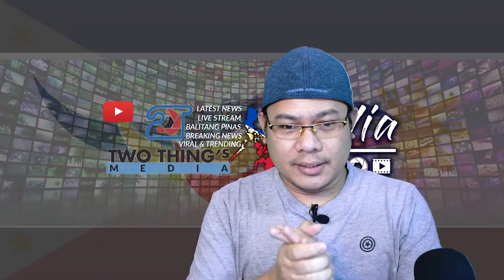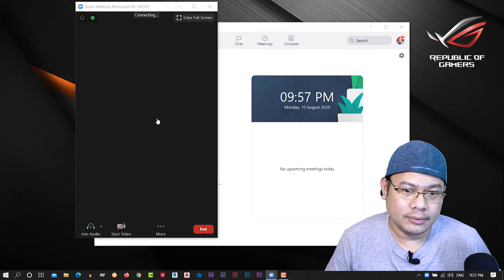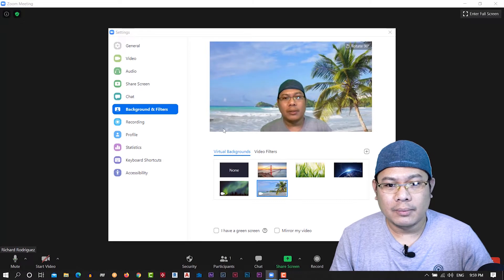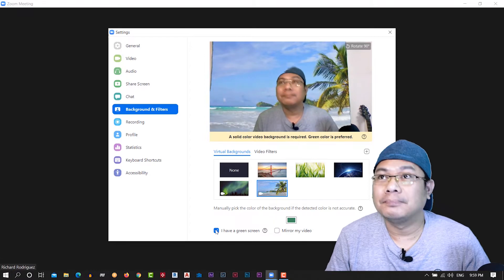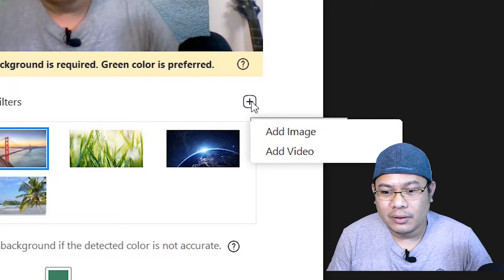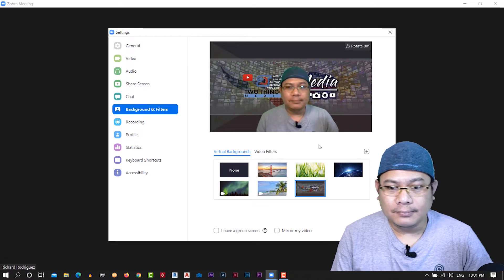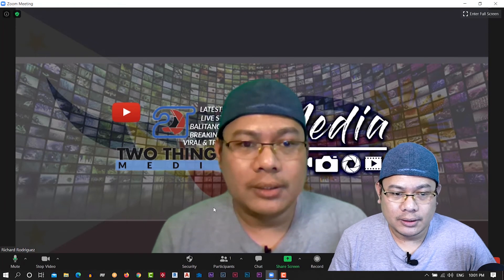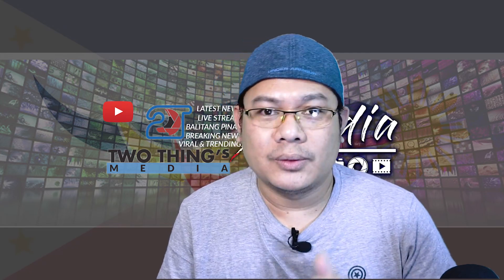How to Change your Background in Zoom - Zoom Virtual Background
How to Change your Background in Zoom
How to Change the Background in Zoom Meeting | Zoom Virtual Background on PC/Iphone, Not Mac/Android
Zoom Virtual Background Without Green Screen
How To Use Virtual Background in Zoom on PHONE | Android and IOS Tutorial
Zoom How to Change Background 2020
How To Use Zoom Virtual Background On Chromebook